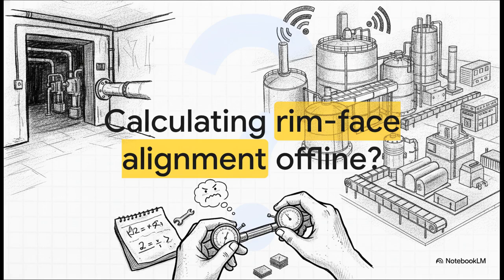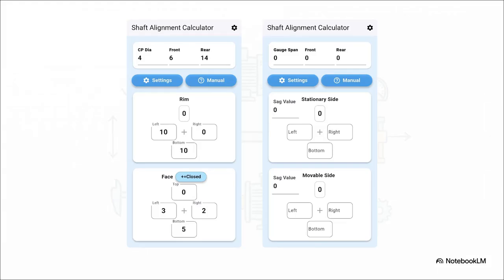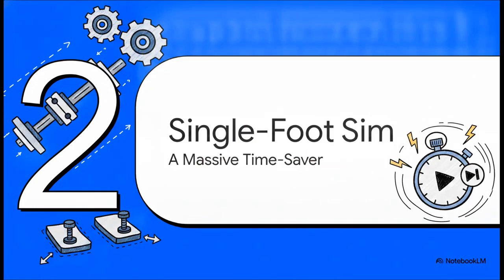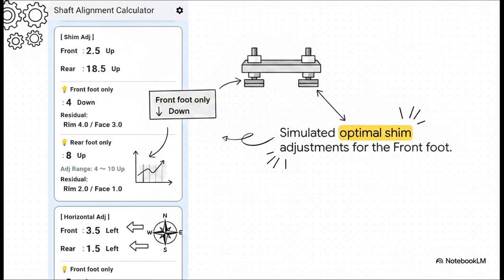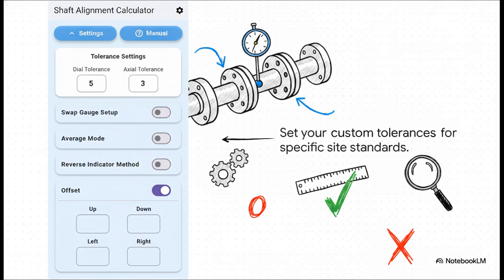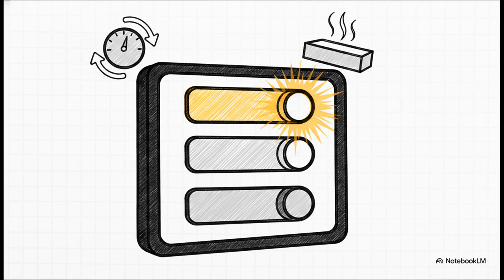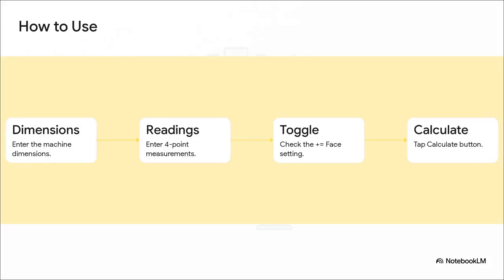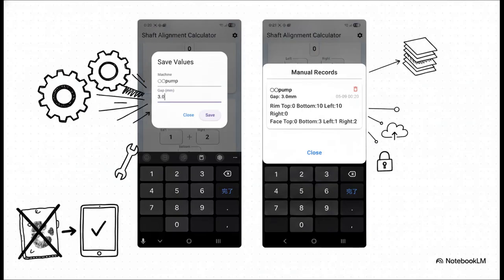[Field-Ready] Shaft Alignment Calculator App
[ Shaft Alignment Calculator ]

A dedicated calculator for shaft alignment supporting both the Rim-Face and Reverse Indicator Methods.
Significantly reduces the time spent on calculations.